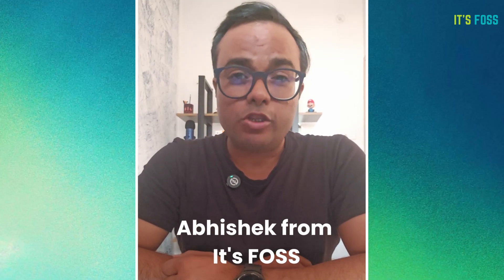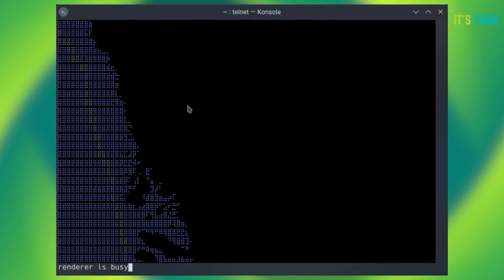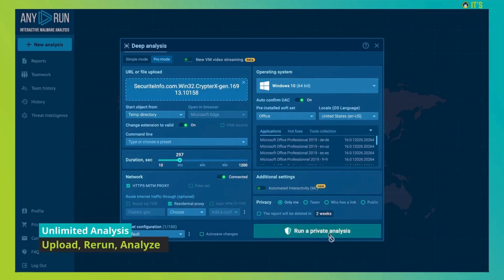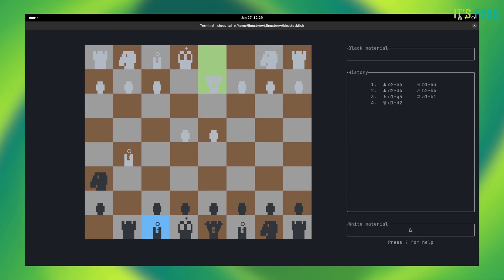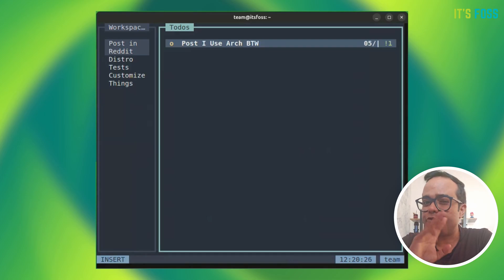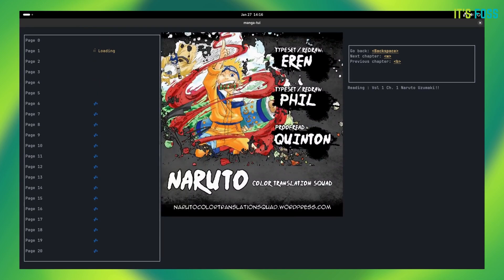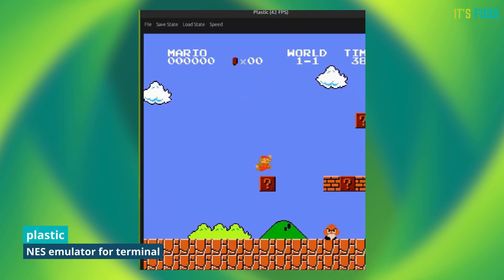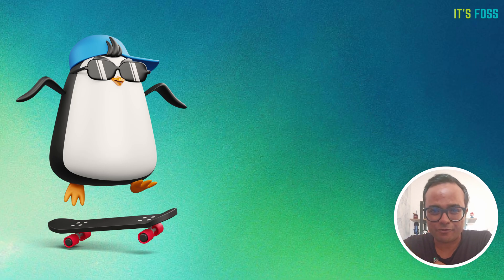Weird Fun Stuff You Can Do in Linux Terminal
Linux terminal could be fun, too. And you can take up your geekiness to the next level by using these CLI tools to do some unusual stuff in the terminal, like reading manga, accessing world map and playing chess.
0:00 Intro
0:30 MapSCII
0:53 Ani-cli
1:10 ANY.RUN
1:40 Chess-TUI
1:57 yt-x
2:19 Dooit
2:34 lowfi
2:50 manga-tui
3:19 Smassh
3:40 Plastic
3:55 Astroterm

Here are the tools discussed in the video:

0:30 MapSCII
MapSCII is a unique world map renderer that displays the globe using Braille and ASCII characters within your console. You can connect to it using telnet.

0:53 Ani-cli
ani-cli is a command-line tool allows users to browse and watch anime from their console. It use the MPV player to play the selected anime by default.

1:10 ANY.RUN

1:40 Chess-TUI
Chess-tui brings the classic game of chess to your terminal.  This simple yet versatile program allows you to play chess in several ways: against a friend in local 2-player mode, against others online in multiplayer matches, or even against a computer opponent using any UCI-compatible chess engine.

1:57 yt-x
yt-x allows you to browse YouTube from the terminal. It also supports sites, that are supported by yt-dlp. You can watch videos, add videos to playlists, access watch history, and much more.

2:19 Dooit
Dooit is a terminal todo manager, that has am interactive and intuitive UI.It comes with features like topicwise todo lists, Vim-like keybindings, etc.  It also comes packed with some inbuilt themes.

2:34 lowfi
lowfi is a command line tool written in Rust, that has only one simple purpose; play lofi. It has no other complex features. The tool serves no ads to the user.

2:50 manga-tui
manga-tui is a terminal-based Manga reader with download capabilities. All you need is a terminal emulator that supports image rendering, like Wezterm, iTerm2, Kitty, etc. It stores read history locally, which avoids a login requirement.

3:19 Smassh
Smassh is a terminal-based typing test application inspired by the popular online tool MonkeyType.  It aims to provide a comprehensive typing test experience within the console, focusing not only on functionality but also on aesthetics. Smassh strives to offer a visually appealing and engaging way to improve your typing skills, all from the comfort of your terminal.

3:40 Plastic
Plastic is an NES emulator written in Rust. It offers both an egui and TUI modes. The TUI mode offers a much better experience.

3:55 Astroterm
Astroterm brings the night sky to your terminal. This C-based program displays a real-time star map, showing the positions of stars, planets, constellations, and other celestial objects, all rendered in ASCII within your console. You can configure your sky view by setting the date, time, and location.